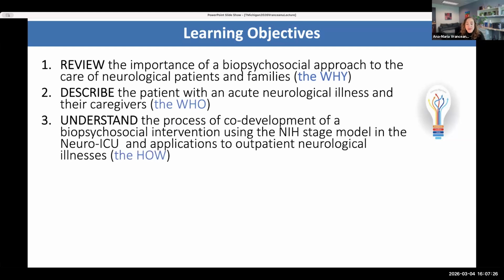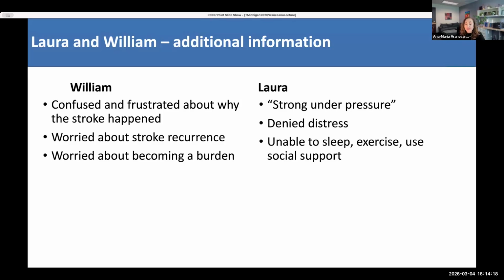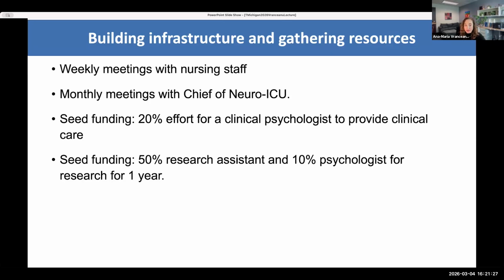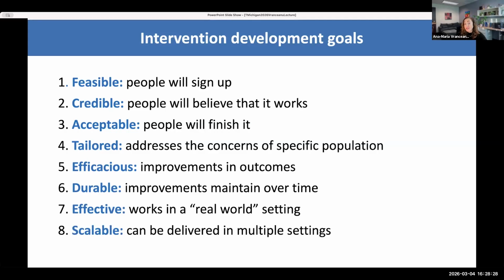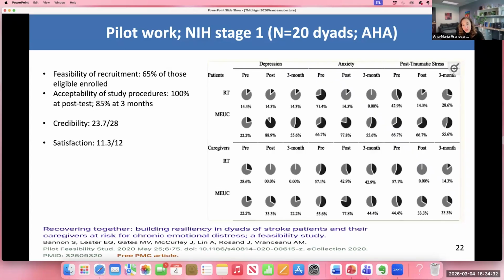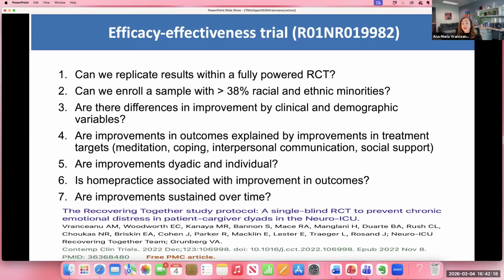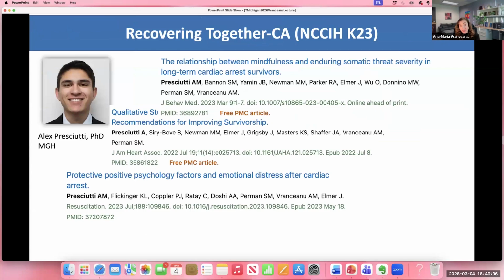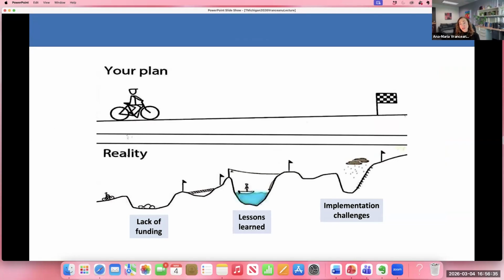Toward a biopsychosocial model of care - Dr. Ana Maria Vranceanu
Toward a biopsychosocial model of care; From the Neuro ICU to outpatient specialty clinics - Dr. Ana Maria Vranceanu